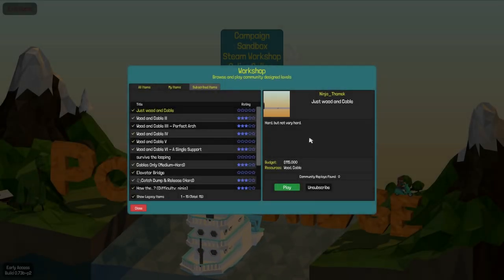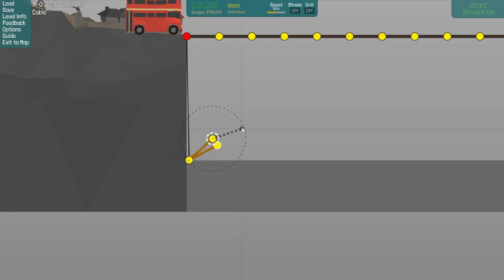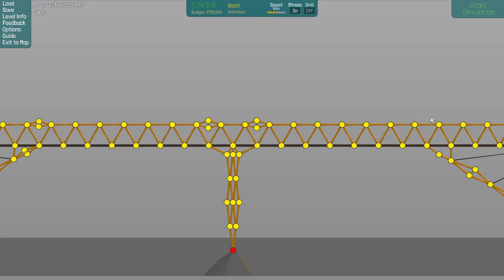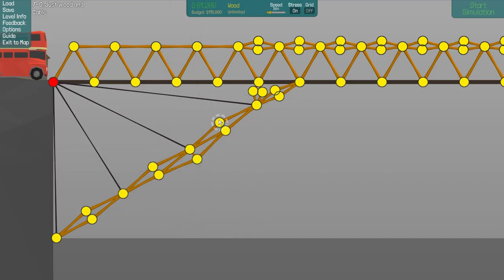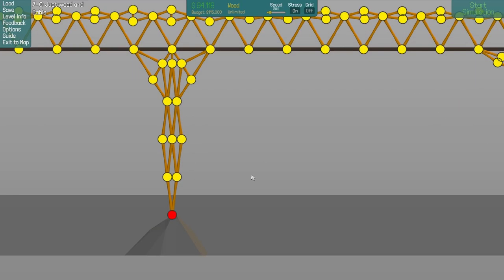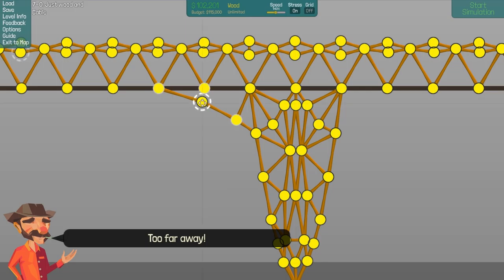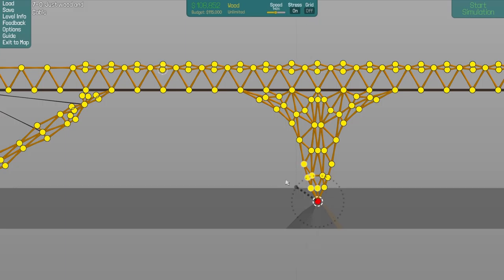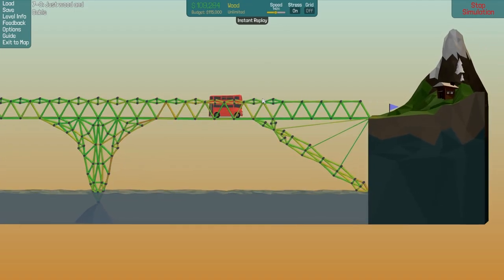Poly Bridge Workshop Ep 34 [Just Wood and Cable]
In this I play Just Wood and Cable A level where you can only use wood and cable from the steam workshop created in sandbox.